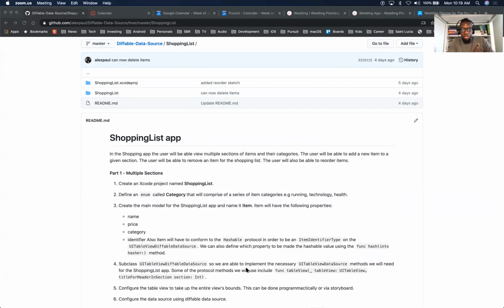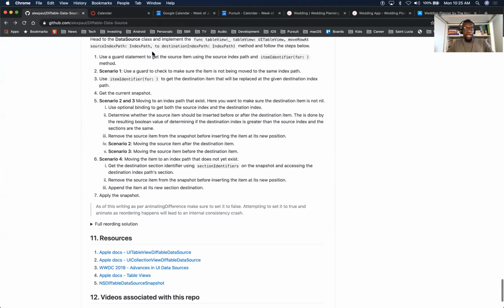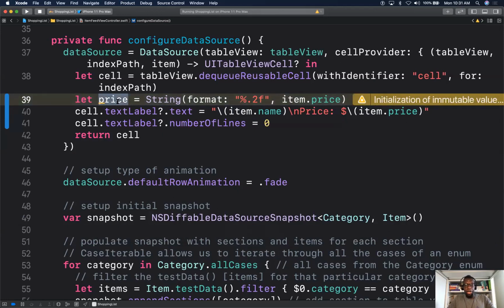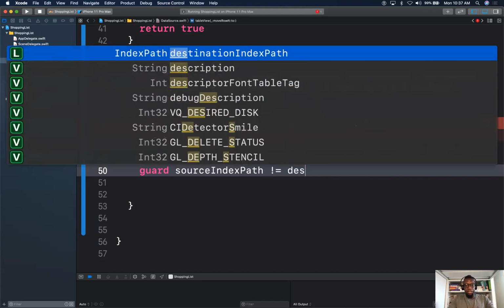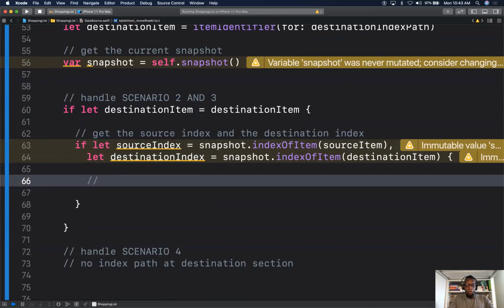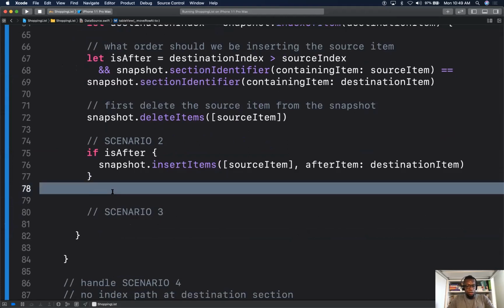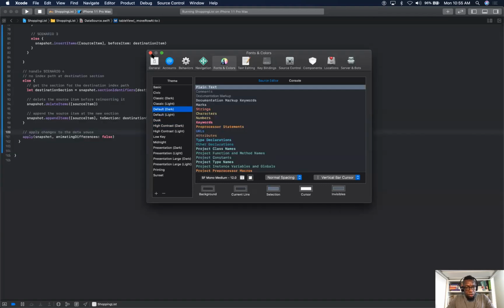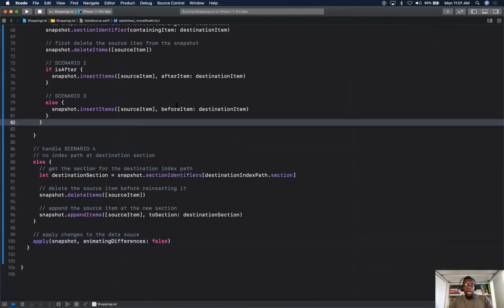Diffable Data Source - Reorder Items